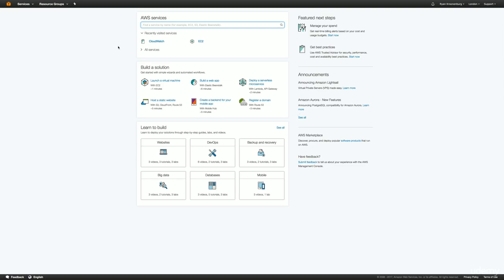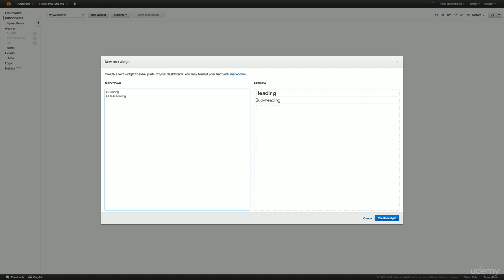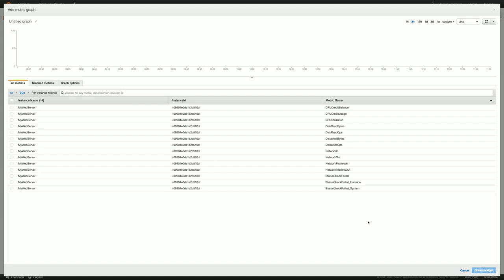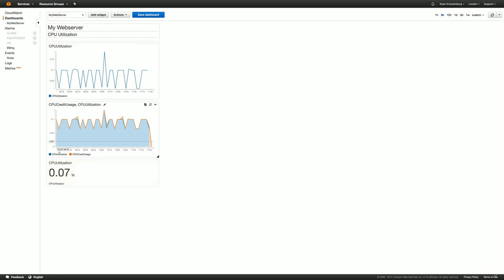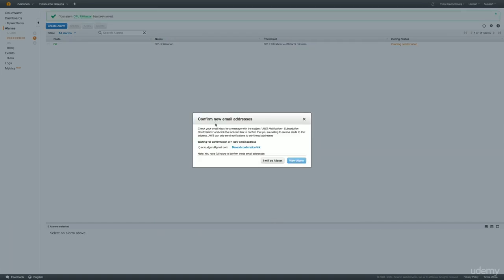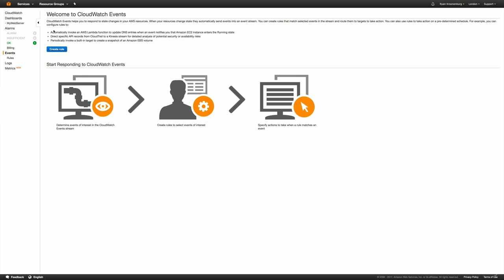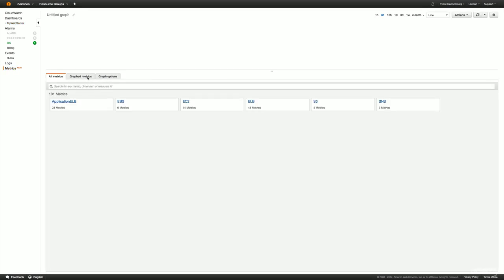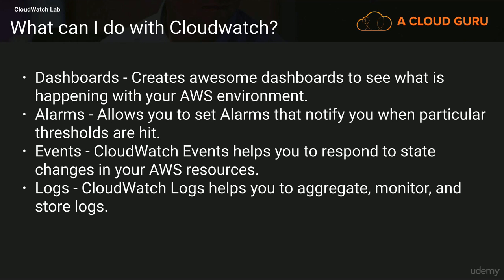Aws All course(41)